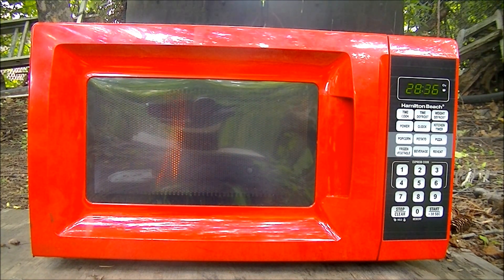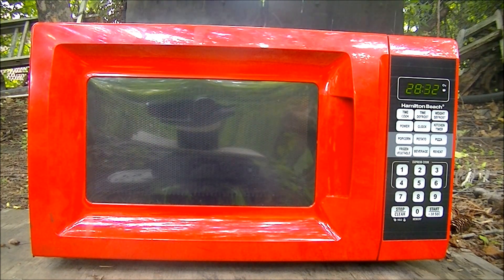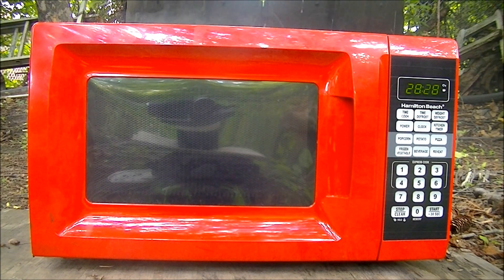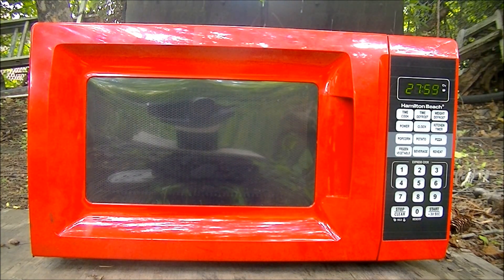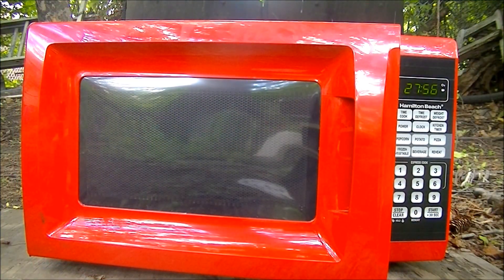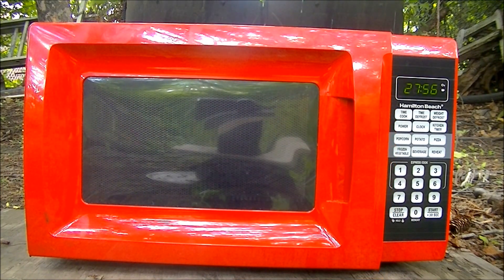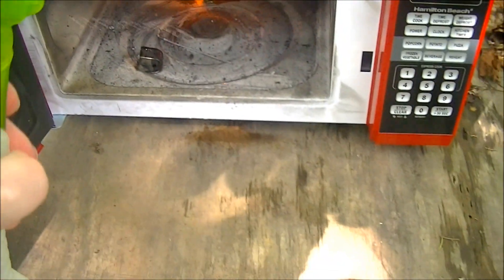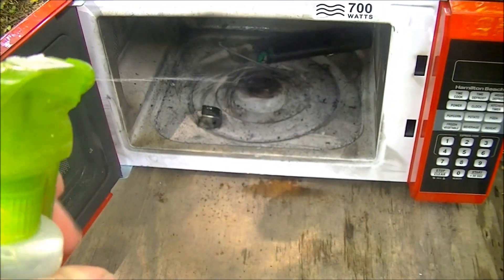Microwave Me: Giant Lighter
Experiment #496: Giant Bic Lighter

(Rated G) Not sure how many of you remember but microwaving a lighter was one of the first things I ever did and I've done tons of lighter in a microwave videos since, incorporating it in experiments to enhance the results. Given the size of the lighter, I thought the explosion would be bigger and more powerful than it actually was. This was kinda like doing five lighters at once. As I head close to episode 500, I have to keep making the experiments get better and better. But it's hard to keep thinking of new things to microwave, so I often have to resort to doing similar experiments like with all the aerosol cans I've done. Some things perform better than others, like spray paint. But I try to make the best of it for the remaining few episodes. Microwave Me is currently in its 18th season of production and has now been running on YouTube for over four years, dating back to the old school microwave show period, while being filmed in crystal clear 1080p for the best quality and as always stars Captain Microwave stars as the host and producer, who for this episode uses a 700-watt Hamilton Beach microwave.